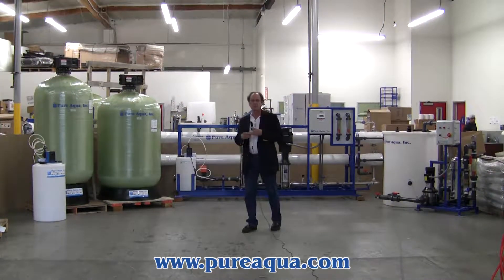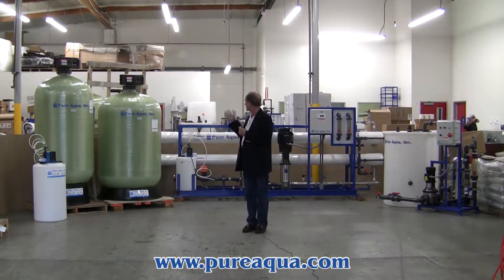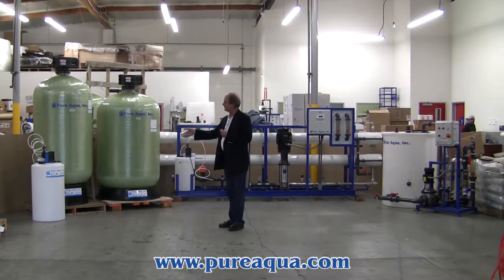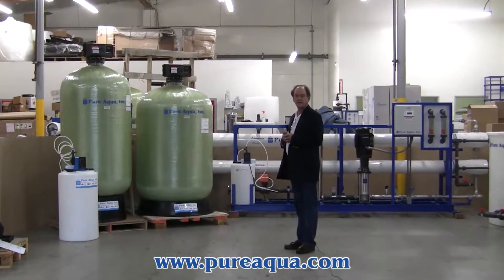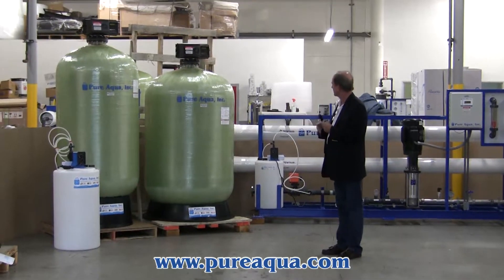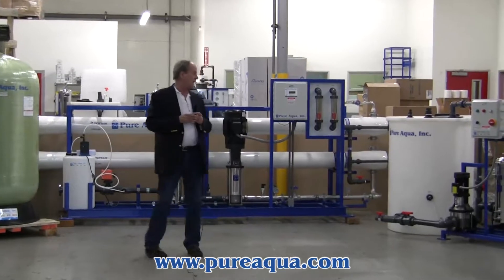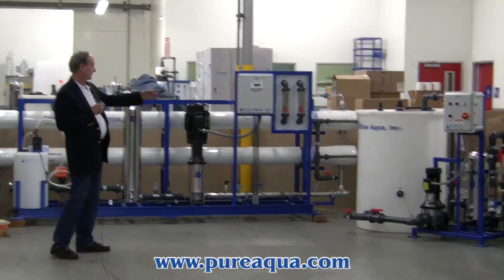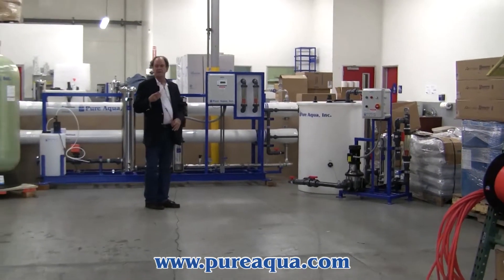Groundwater Treatment Plant Haiti 57,000 GPD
Pure Aqua is a leading manufacturer of industrial and commercial water purification plants, water treatment systems, and water treatment equipment. We offer a wide range of ready-made systems and custom engineered solutions for all water purification needs. In January of 2014, we designed and manufactured a groundwater treatment plant for a major company in Haiti. The plant was designed with pre- and post-processing filters and chemical injection pumps. The system is capable of producing 57,000 GPD of clean, high-quality water, from a feed of 5000 PPM TDS. The groundwater treatment plant was chosen from our RO-400 series.